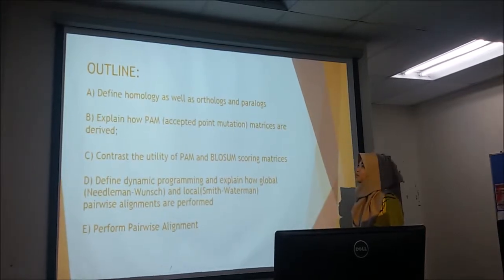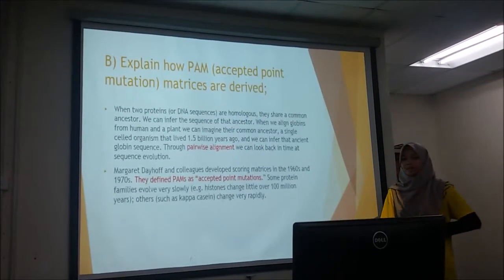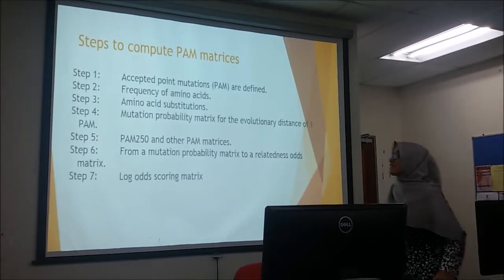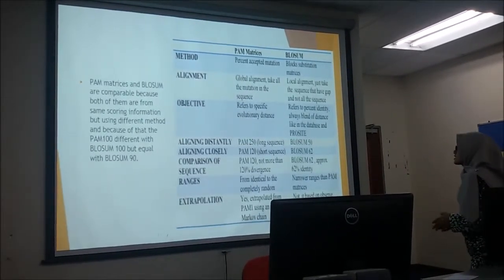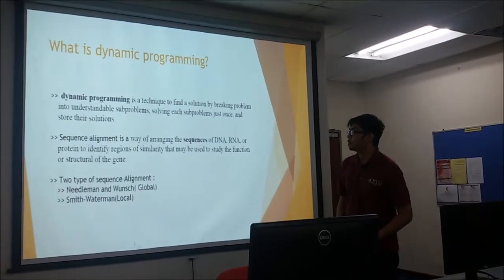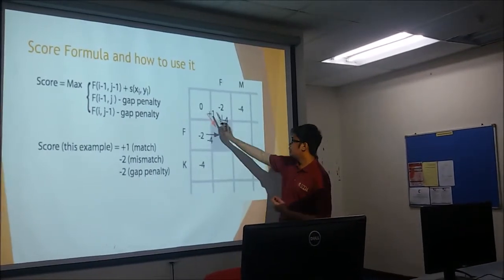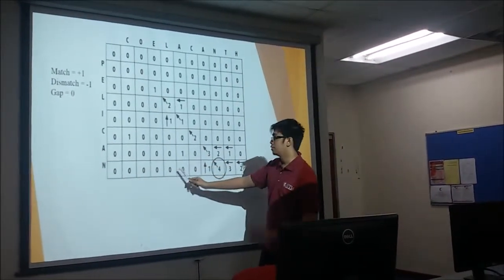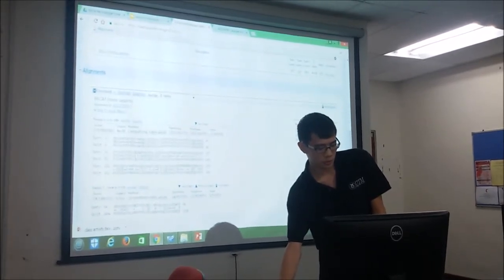Sequence Alignment Presentation Group 2